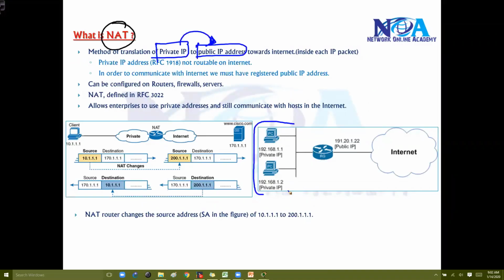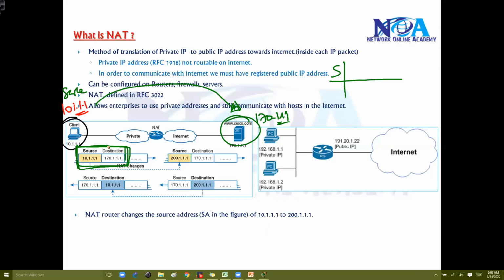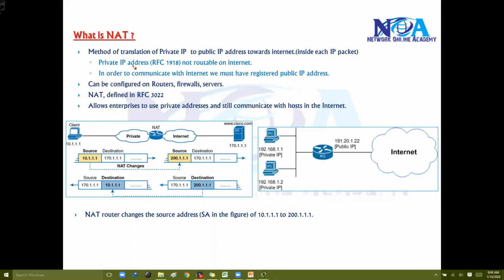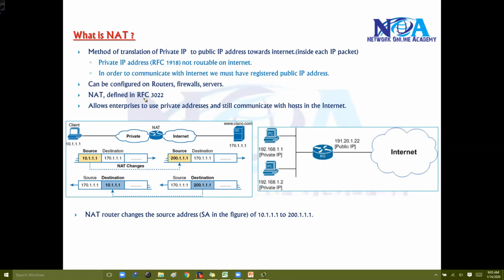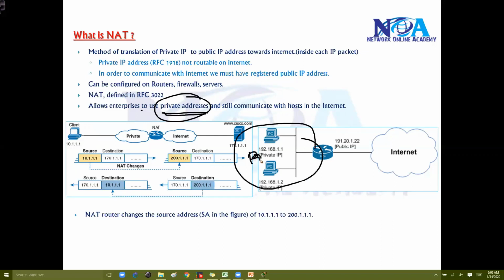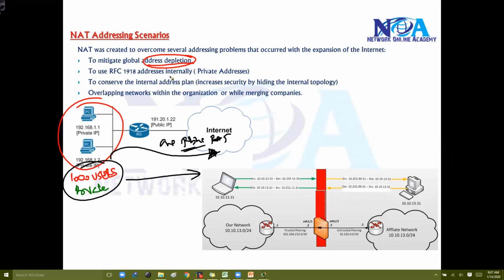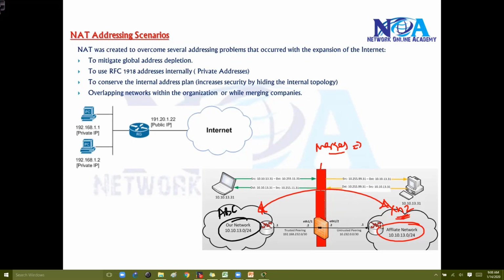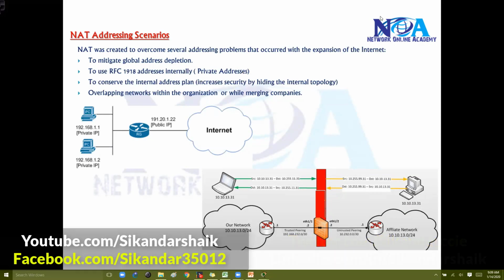"Exploring NAT (Network Address Translation): An Essential Networking Concept"